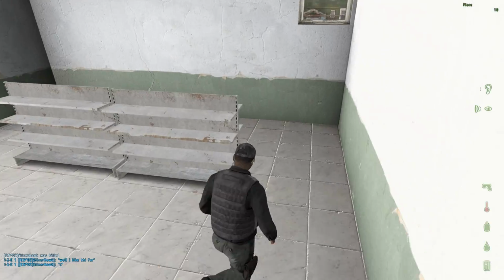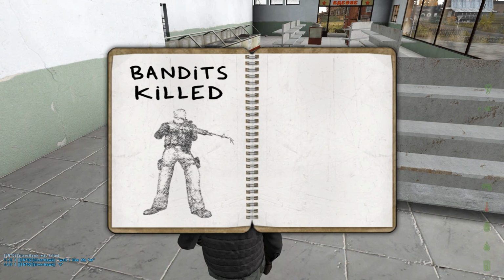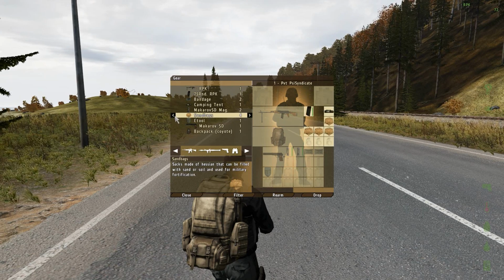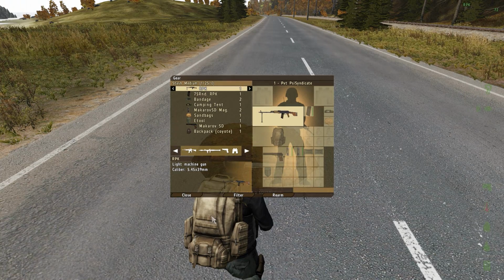ARMA 2: DayZ Mod — 1.7.7 Patch Overview!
DESCRIPTION
Checking out the 1.7.7 patch for the DayZ mod which was just released. Adds in journals to show some player details, combining of clips or magazines, some huge zombie buffs, and other cool stuff.